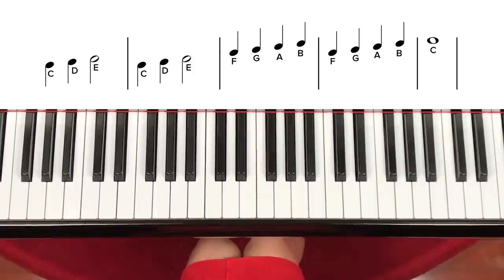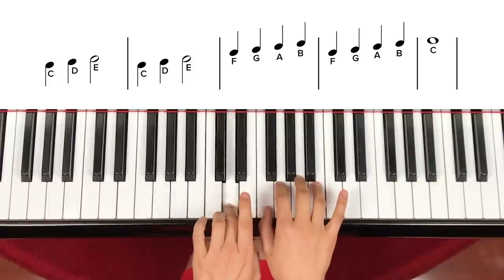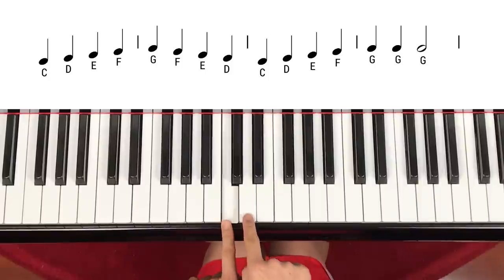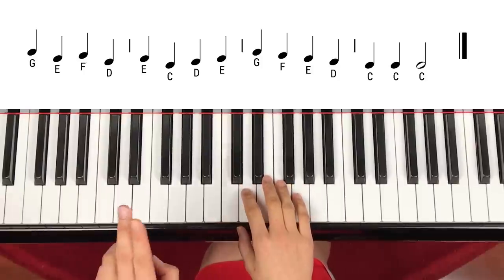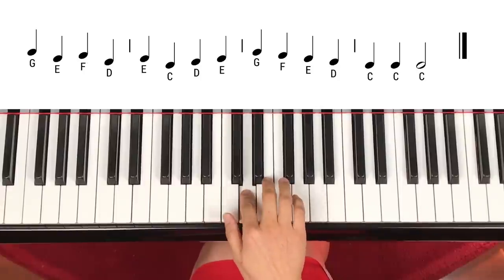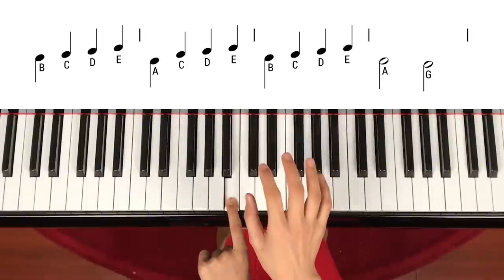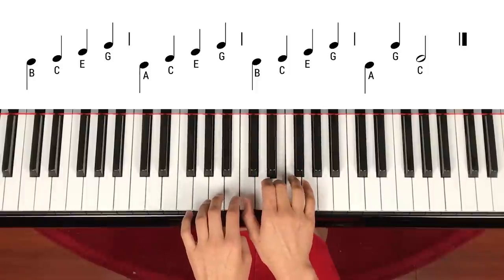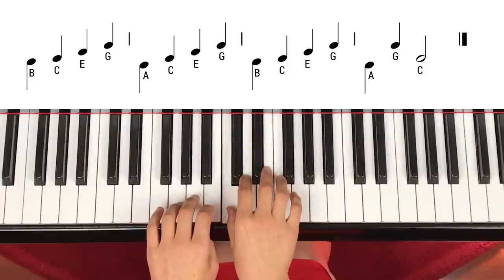Play Songs with A B C D E F G on Piano (도레미파솔로 노래 쳐보기)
Play actual songs using by musical alphabet names on white keys. This video shows two songs from Lesson 3 material.
Other songs in Lesson 3 will be played in the next video.

지난번 이론강의를 기초로한 실습 영상입니다.
1.  0:20  Learning White Key Names (하얀건반 이름익히기)
2.  7:20  Quiet Creek (조용한 시냇물)

for more lessons and music downloads.
(레슨영상이나 악보 다운로드를 원하시면 뮤지움 홈페이지를 방문해 주세요)

Level 1